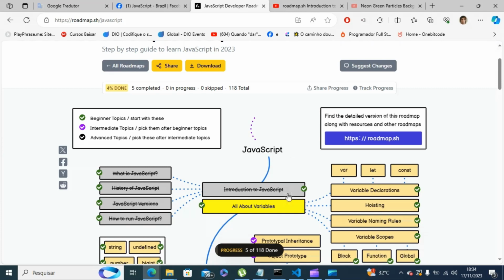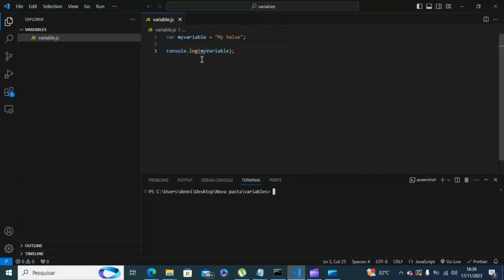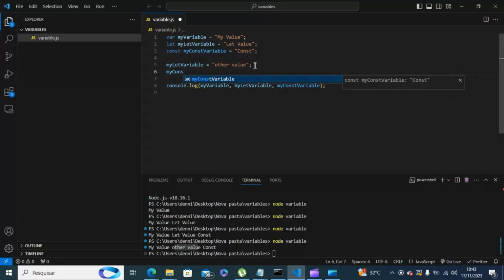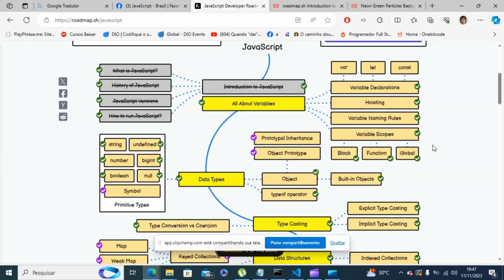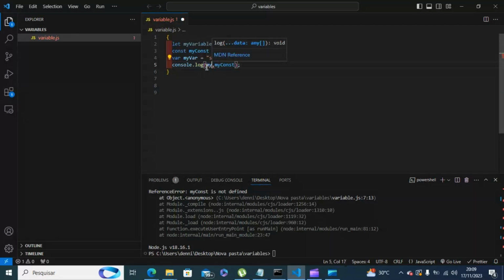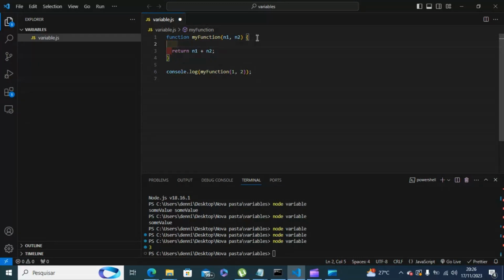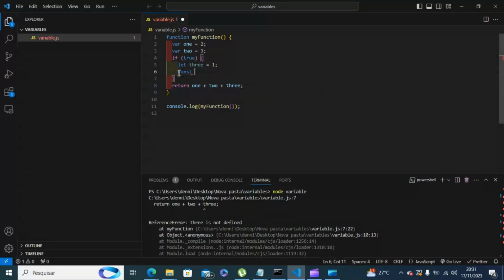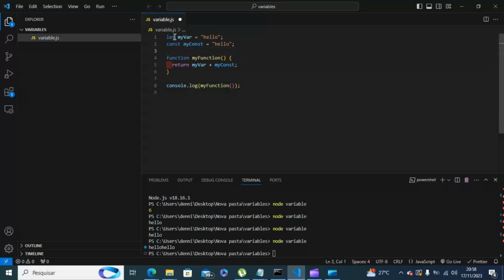roadmap.sh javascript variables 02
In this video I cover the basics about variables in javascript